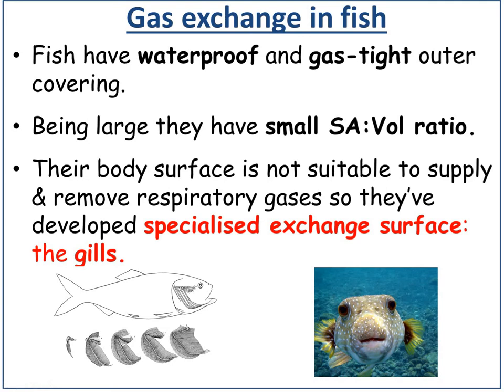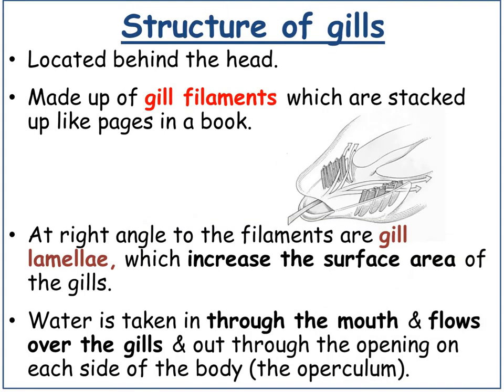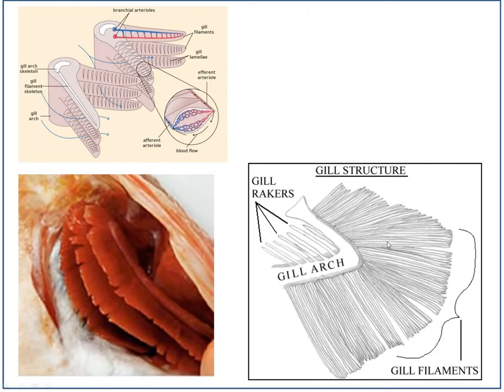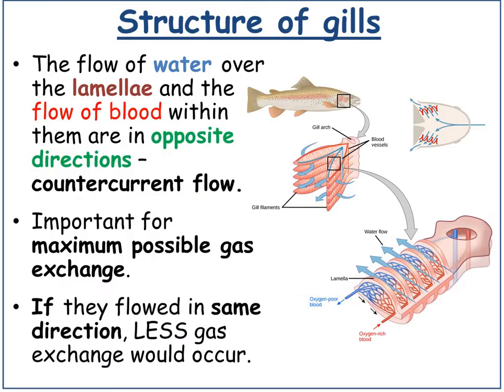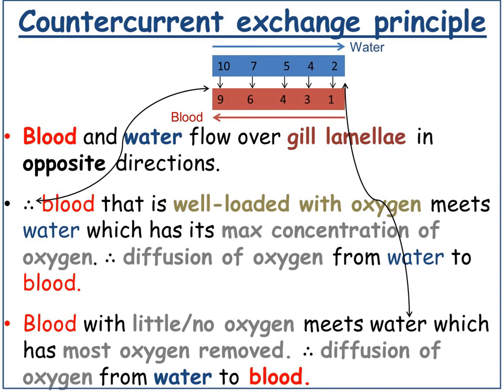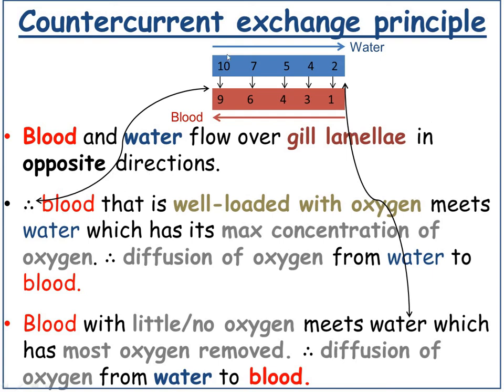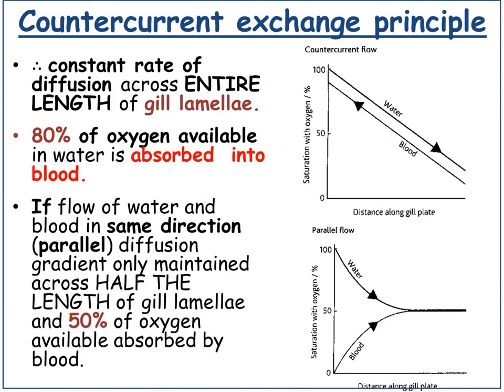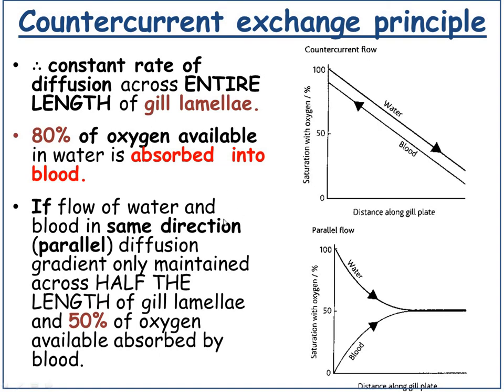Gas exchange in fish. AQA. AS level.